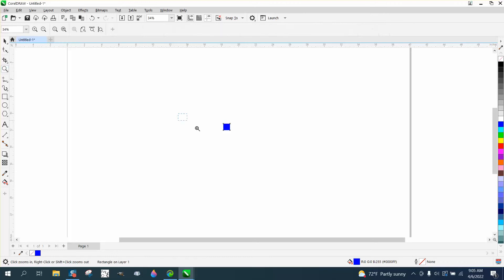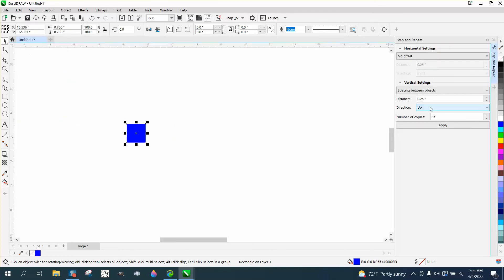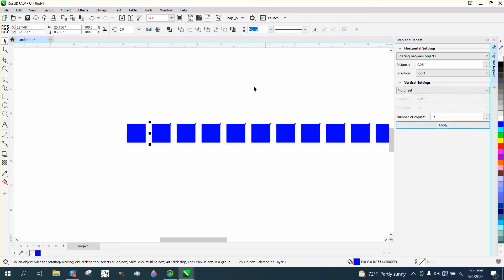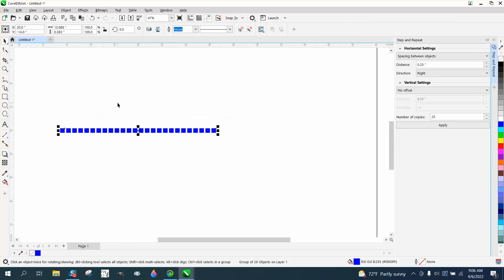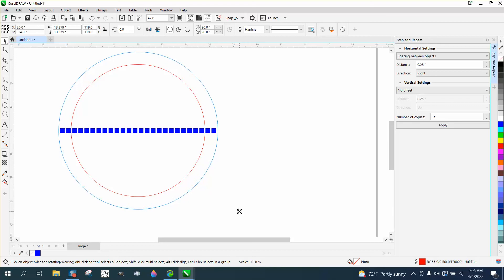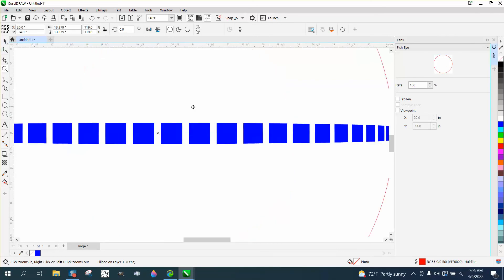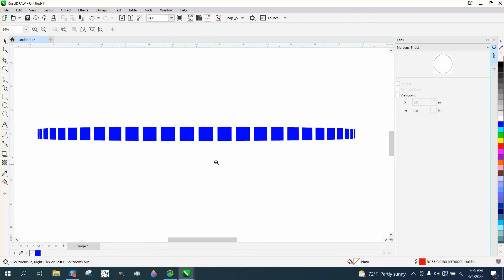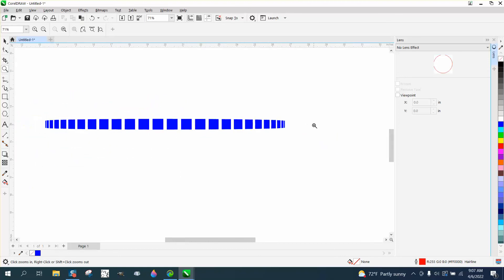Corel Draw Tips & Tricks Draw a Ring of Blocks around the center of a Circle